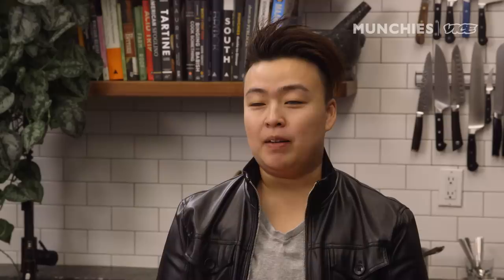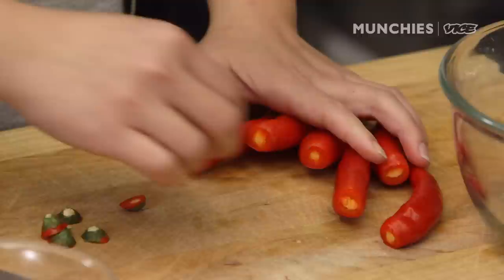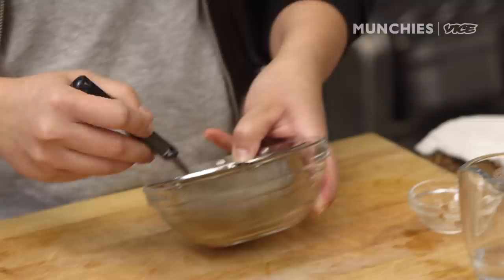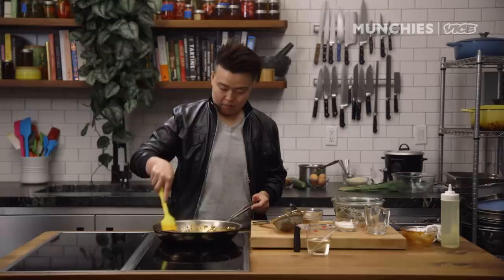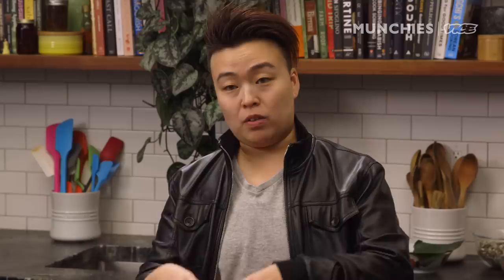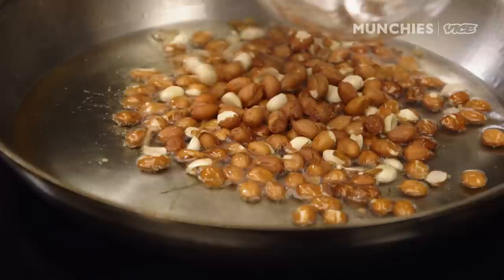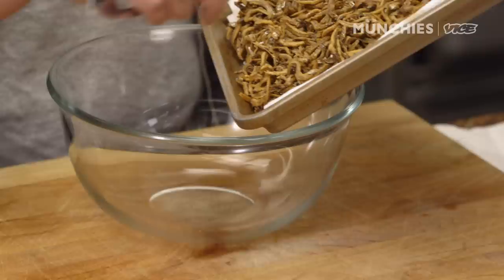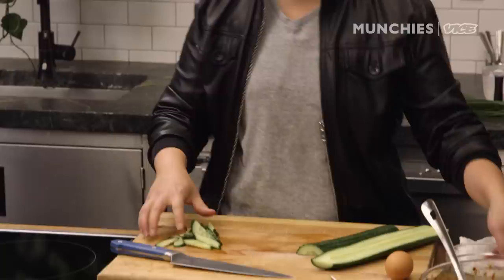How To Make Nasi Lemak - The National Dish of Malaysia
Chef Kyo Pang of the NYC restaurant Kopitiam makes the beloved national dish of Malaysia: nasi lemak. A product of multiple ethnic cuisines within Malaysia, nasi lemak starts with a paste of shallots, garlic, dried anchovies. Next, Chef Kyo blends dried and fresh chilis, shrimp paste, tamarind paste, mixes everything together, and fries it all in oil. Then, Chef Kyo makes coconut rice with jasmine rice, pandan leaves, and coconut milk. Finally, she completes the dish with fried peanuts, fried anchovies, 7-minute eggs, homemade sambal paste, and cucumber slices.